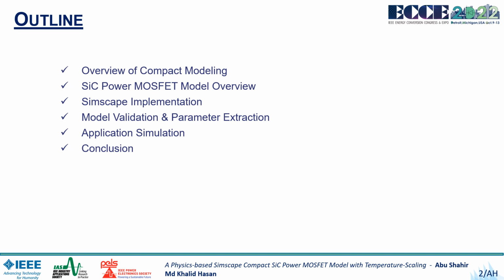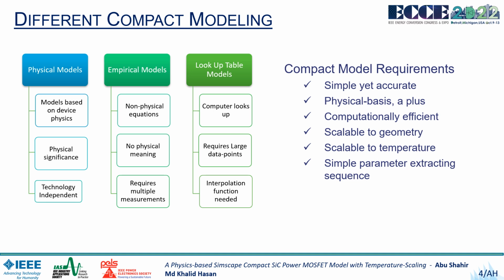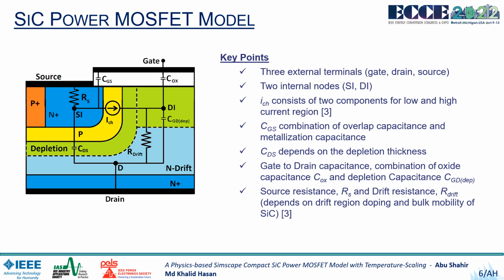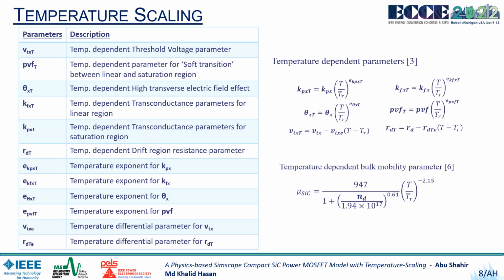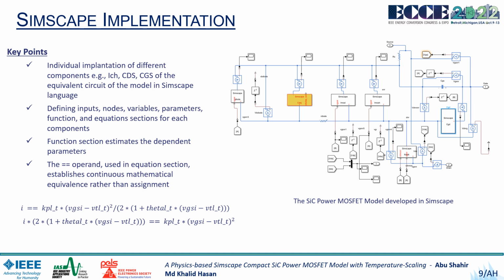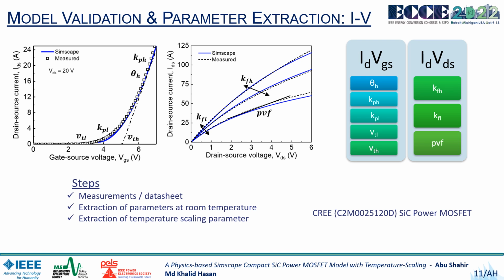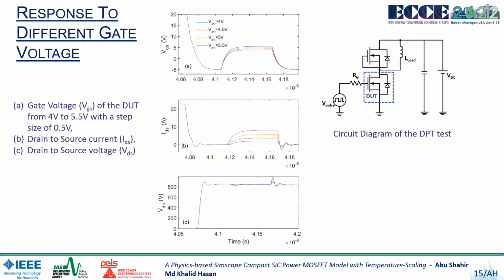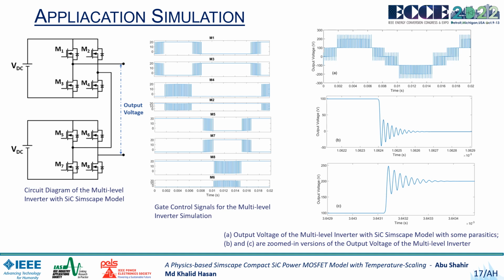A Physics-based Simscape Compact SiC Power MOSFET Model with Temperature-Scaling | ECCE 2022